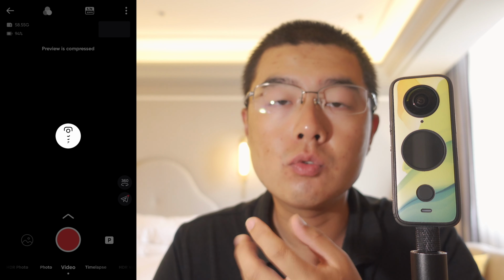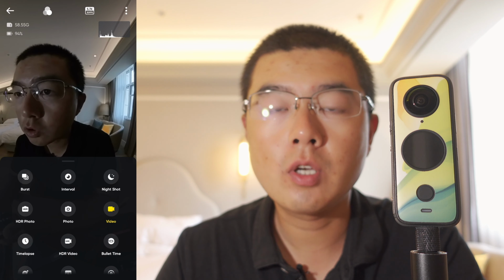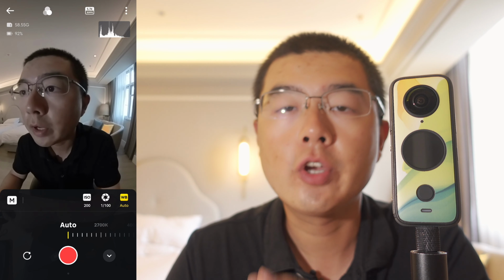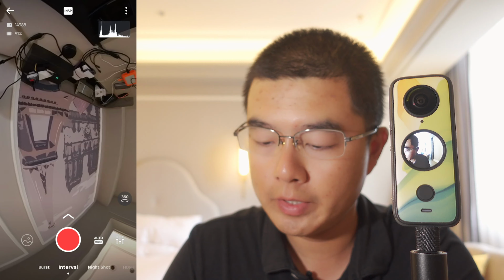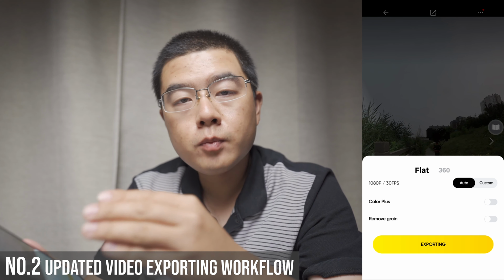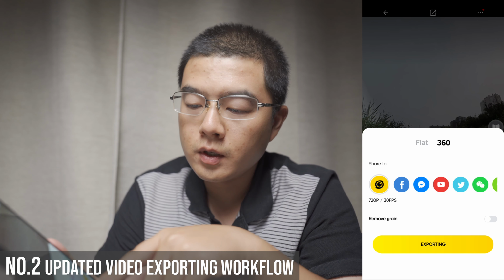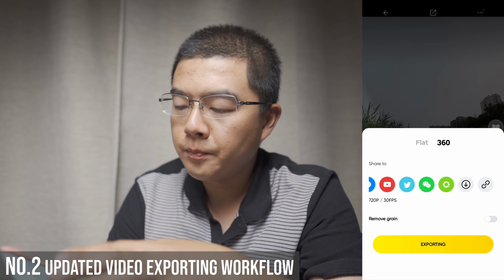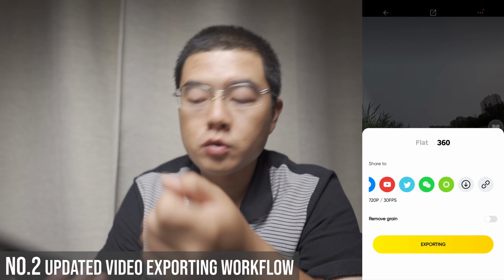Insta360 APP 1.6.0 Update Explained, Another Ambitious Milestone for the Easiest 360 Cameras!!!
The Easiest 360 Camera just got Easier AGAIN !! So excited to receive the Another BIG update for Insta360 APP that will definitely make the easiest 360 Cameras even more user friendly! In this video you will learn every new features with LIVE DEMO in great depth and I will also share with your some great insight into 360 camera industry as well.
One more thing , The NEW Update will benifit One X / One X2 / One R / GO II

00:00 Overview on Insta360 APP 1.6.0 update
00:47 More About the APP Update
01:15 Updated NEW Shooting User Interface
   01:38 LIVE DEMO on NEW Shooting User Interface
03:41 Updated Video Exporting Workflow and Interface
   04:17 LIVE DEMO on NEW Video Exporting
   05:10 Exporting Speed is a lot faster
05:28 Updated Benchmark : Optimized Video Exporting Speed
07:26 LIVE DEMO on Fast Video Loading Speed
07:48 Updated Benchmark : Faster Thumbnail Loading Speed
08:12 Playback Video Whithin TRIM Feature
   08:29 LIVE DEMO on NEW Trim Feature
08:48 Story Mode Supports Multiple Audio Track Under Single Clip
09:00 Swipte to Identify previously Closed Footage
09:14 AQUA Vision now Supports Insta360 One X
09:31 Brand NEW 7 NEW Flashcut Templates!!
09:39 "Stop Motion Stature" Shot Lab Effect
10:00 Educate Users in a more efficient way with Time Code
    10:32 LIVE DEMO on Tutorial Time Code feature
11:09 BONUS Update on 45 Degrees Horizon Lock on Insta360 Studio 2021
12:10 LIVE DEMO : Side By Side Comparision on Horizon Lock
13:31 Summary on Insta360 APP 1.6.0 Update

360 Cameras
✅ RICOH THETA Z1

Normal Cameras
✅ Sony ZV-1
✅ Sony RX10 IV

Microphone
✅ Deity V-Mic D3 Pro
✅ Deity D4 Duo

Accessories
 ✅  Bushman Corelite
 ✅  Bushman THETA Pole
 ✅  Bushman Popye